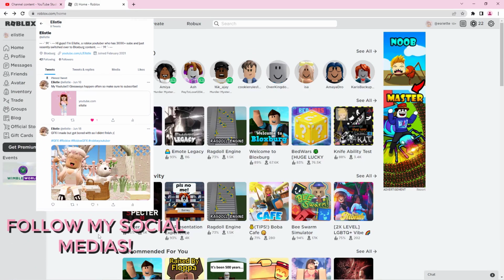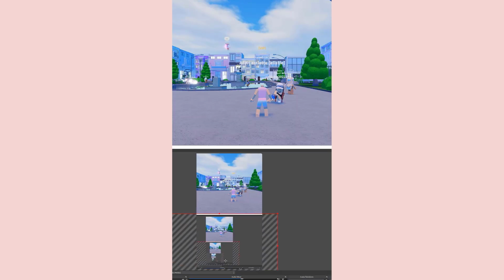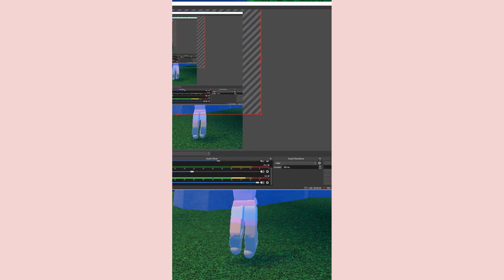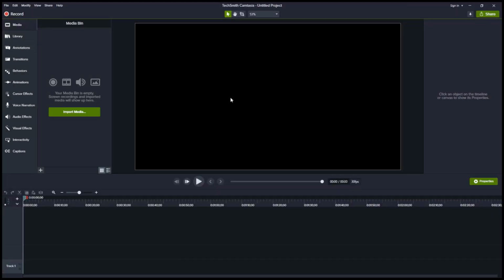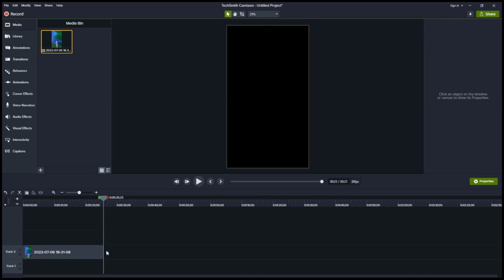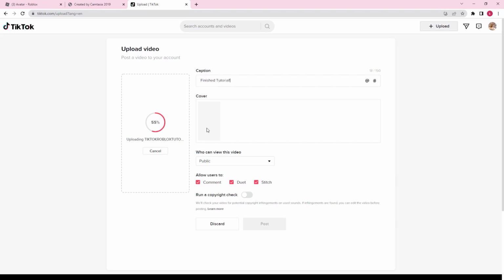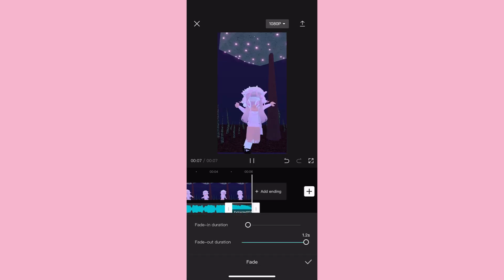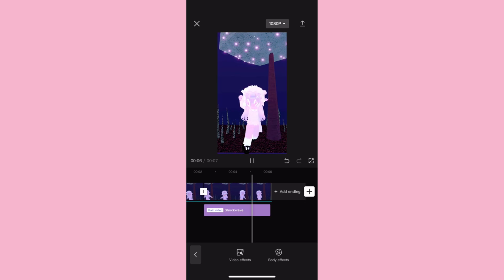HOW TO MAKE A ROBLOX TIKTOK EDIT ON PC AND MOBILE DEVICES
♡Hi, i'm Elistle! I'm a 6 year roblox player that decided to finally make videos!♡
♡Est. May 15. 2016♡

Inspo:

♡Flamingo & other amazing youtubers♡